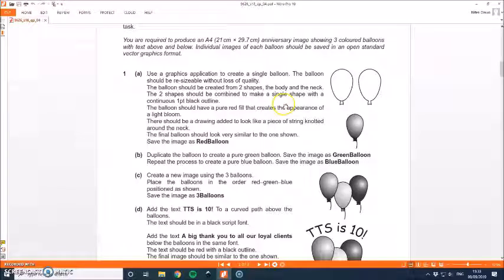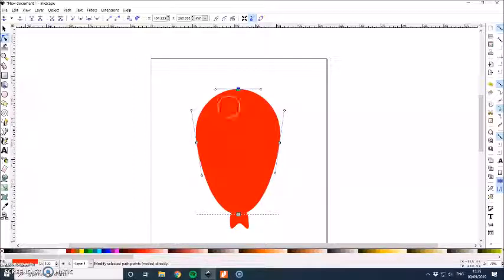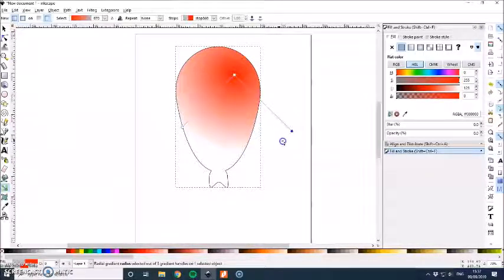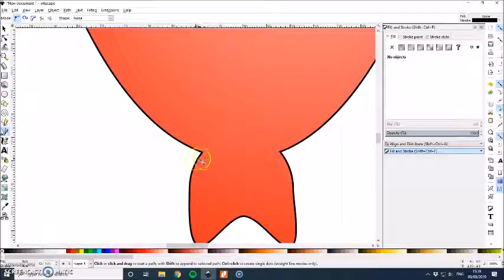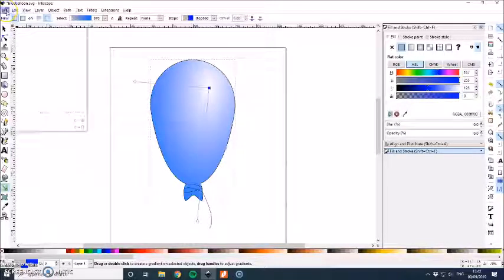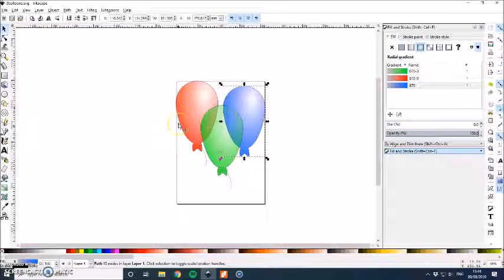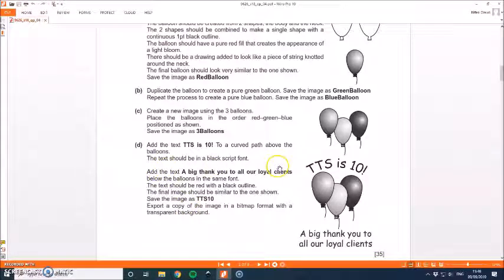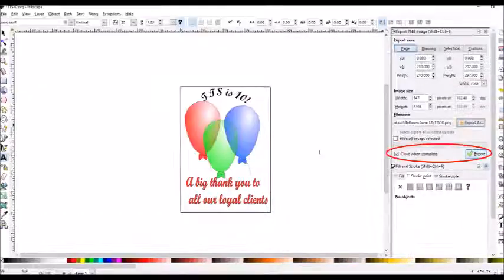Cambridge Balloon creation 9626 May June 2018 Inkscape Walkthrough Tutorial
A level Cambridge Balloon creation 9626 May June 2018 Walkthrough Tutorial by Mr Ross Armstrong.

To download my files that I used including the helpful font poster, 3 balloons and Qp, go here: